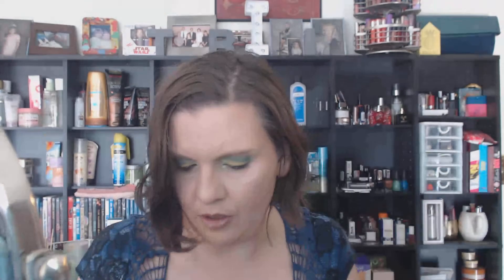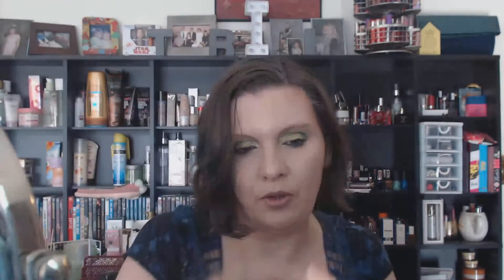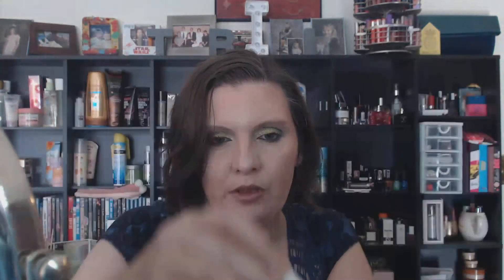Wet N Wild and Colourpop Haul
An online haul purchase that I made